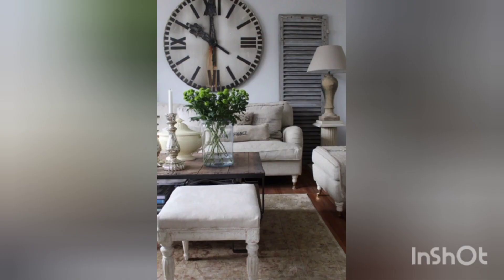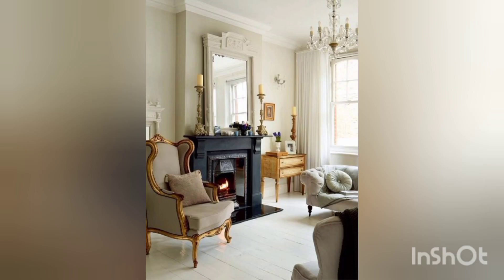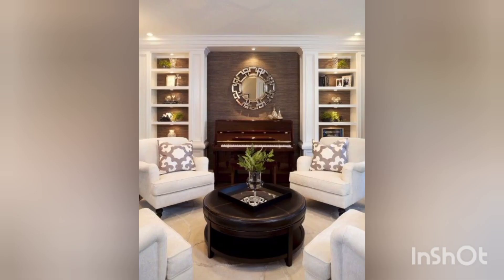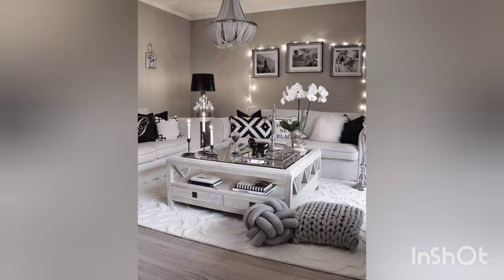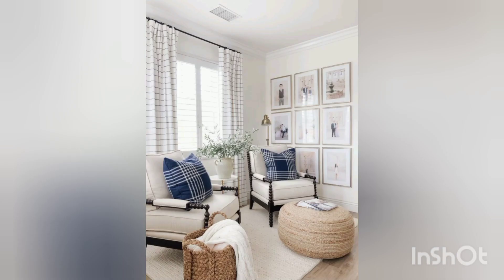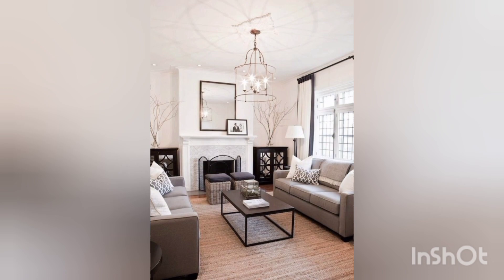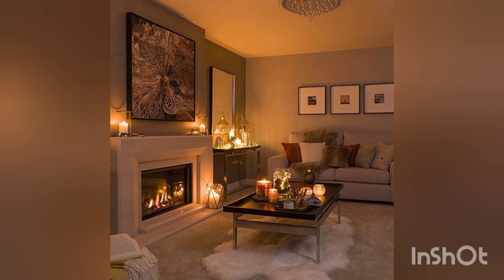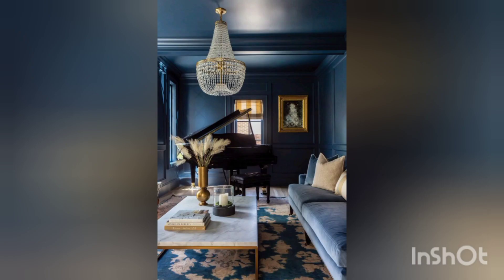modern and glam looking living room decor to take home decor to next level | unique home decor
this video displays really chic and glam looking living room decor ideas to elevate your home decor